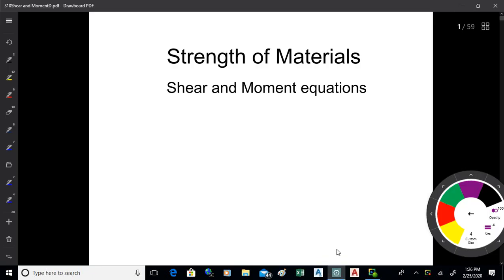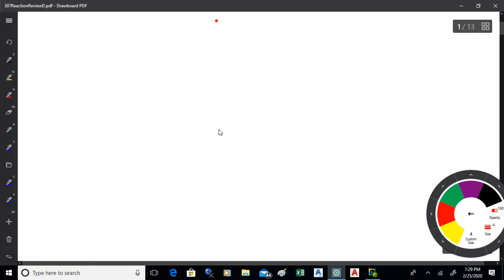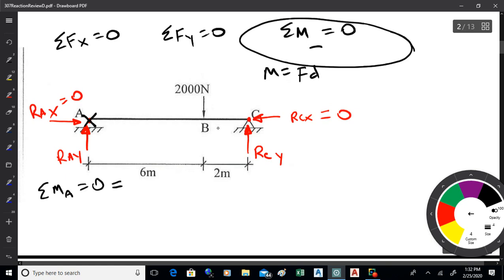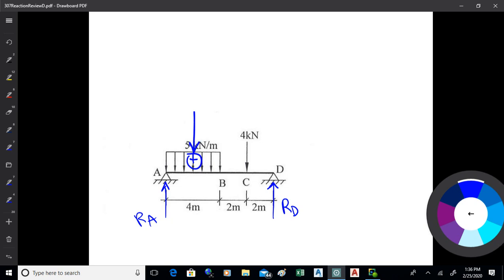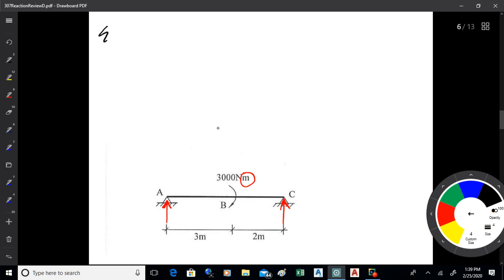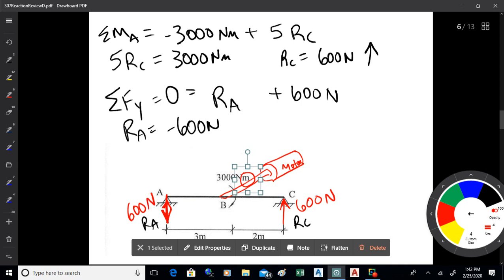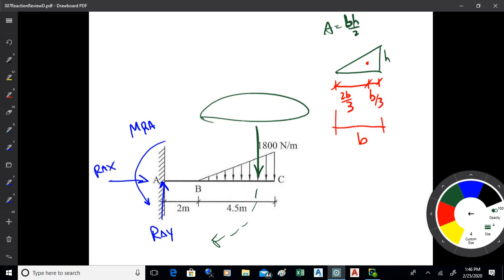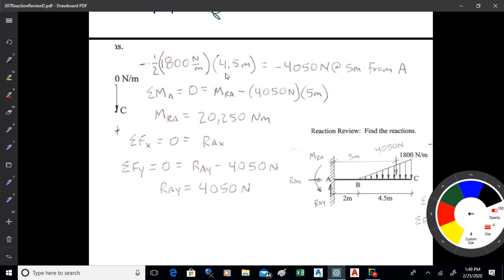Strengths 200225 Reactions